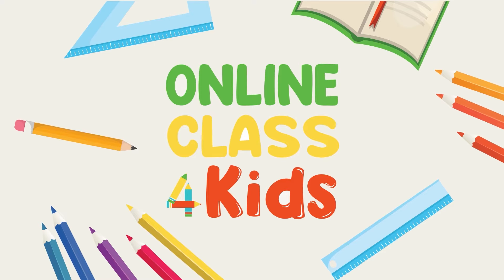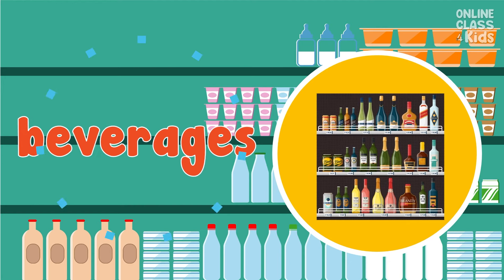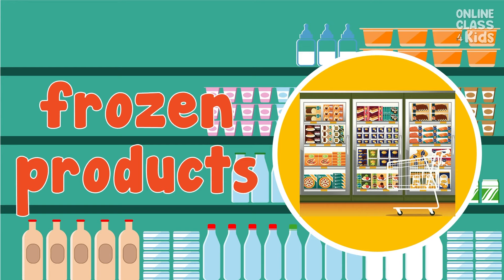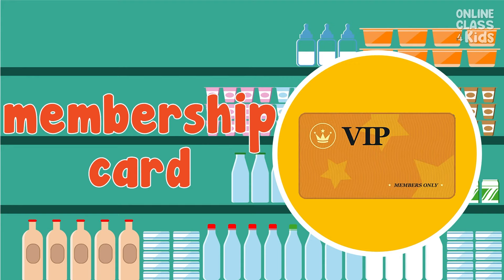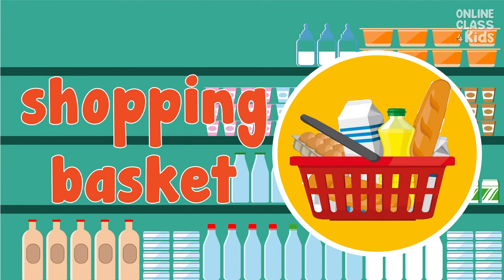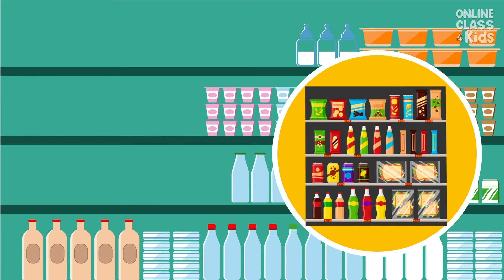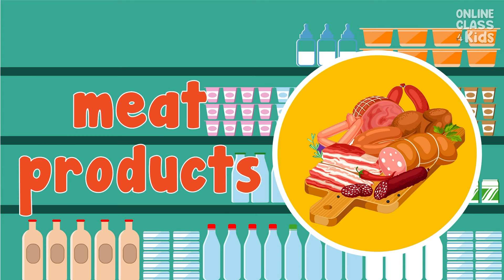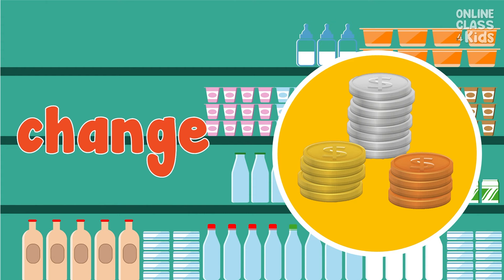In the Supermarket | Educational Videos | Learn English - Online Class for Kids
Welcome to this exciting and educational YouTube video all about supermarket vocabulary for kids! In this video, we will be exploring the many different types of vocabulary found in a supermarket, from food and drinks to household items and personal care products.

Our engaging and interactive approach will keep your kids entertained and excited as they learn new words and concepts. Using clear and simple explanations, accompanied by colorful visuals, we will help your little ones understand and remember the names of all the important supermarket vocabulary.

Whether your child is a beginner or has some prior knowledge about shopping, this video is suitable for all ages and skill levels. By the end of this video, your child will be able to confidently identify and describe a wide range of supermarket vocabulary, as well as understand how they are used in daily life.

OnlineClass4Kids aims to produce videos with rich and interactive content.
Our channel is a perfect spot for a safe virtual environment for learners.
Our videos are crafted carefully by a team of experts.
We dream of enriching and teaching the minds of young ones by developing a channel where they can enjoy and broaden their knowledge.

Background music
Track:  Mr. Turtle by The Green Orbs
Happy learning!